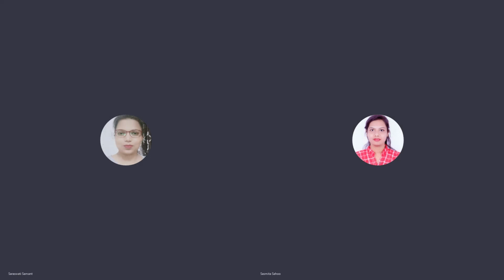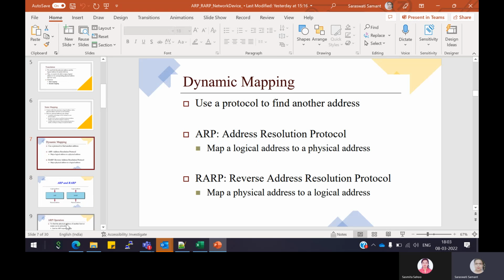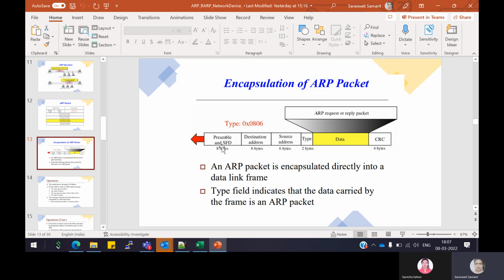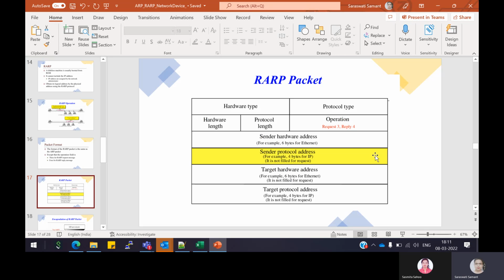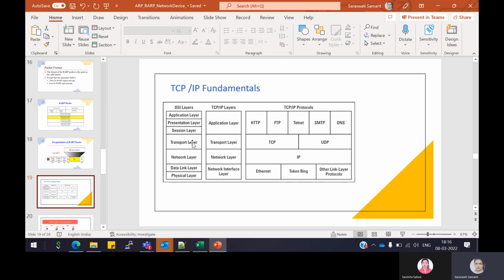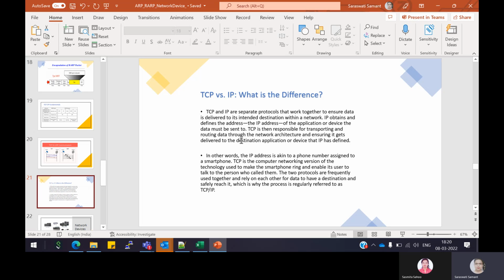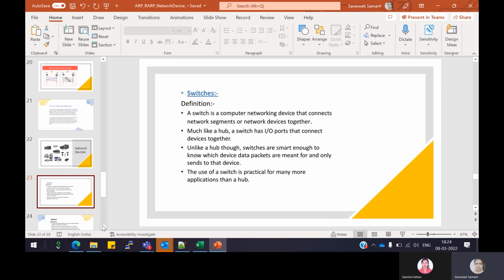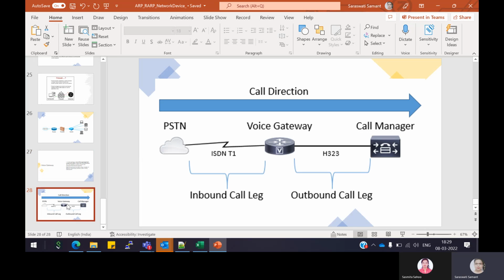ARP and RARP